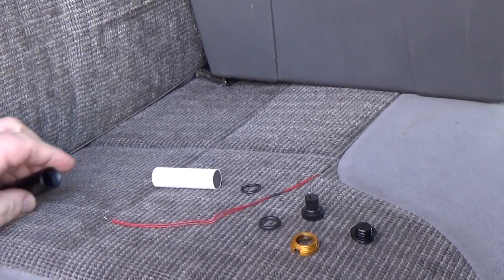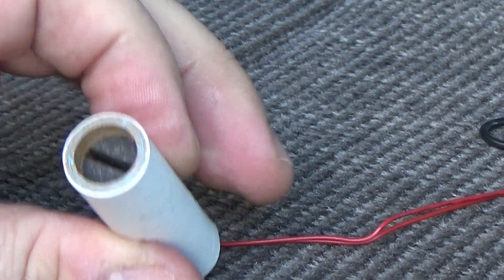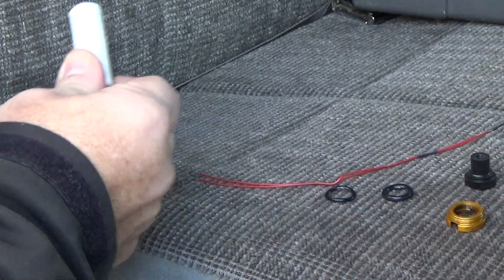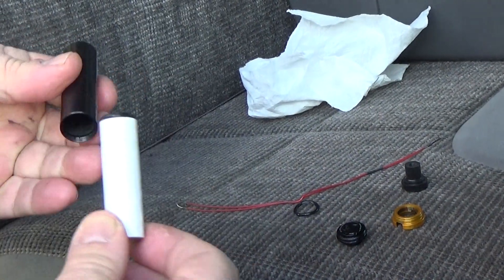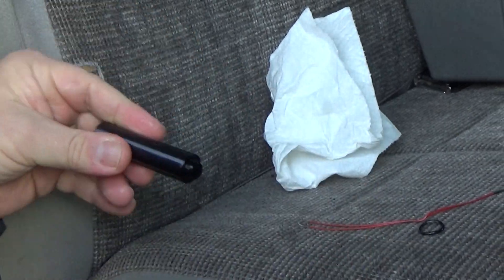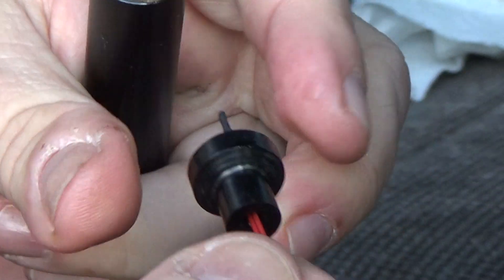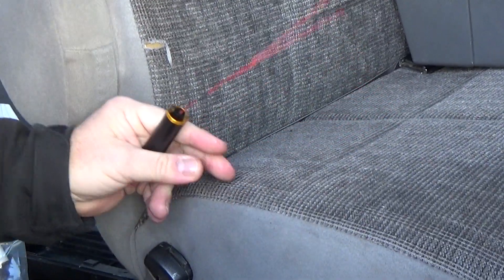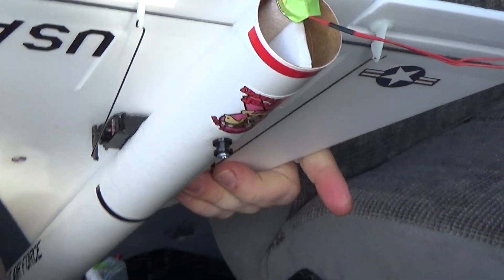Loading the Aerotech 18mm D2.3T glider motor